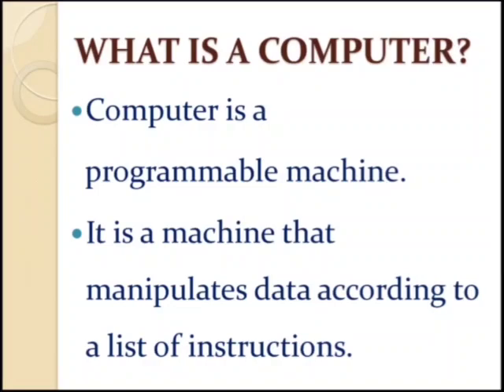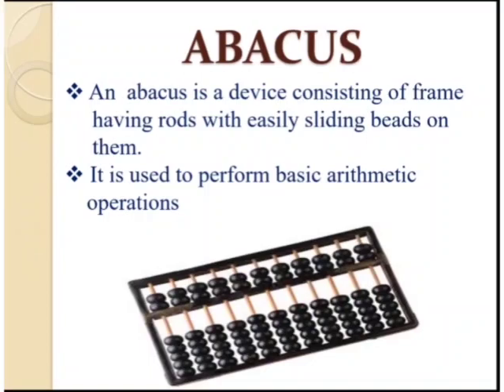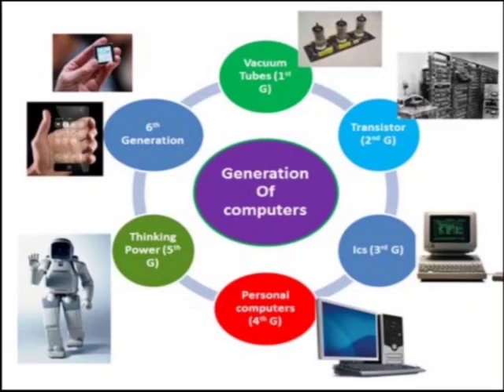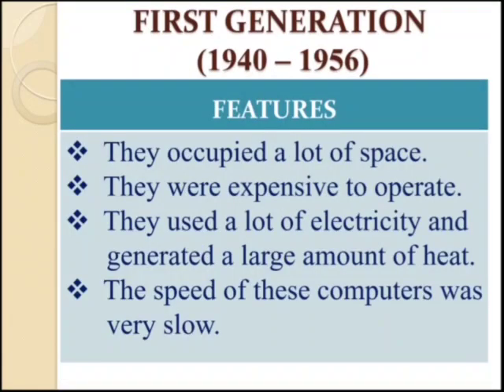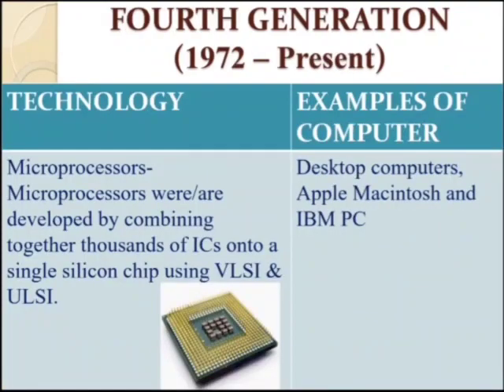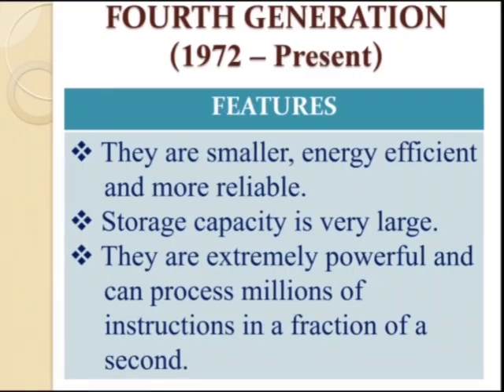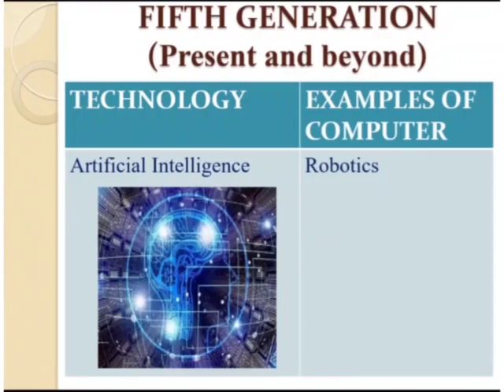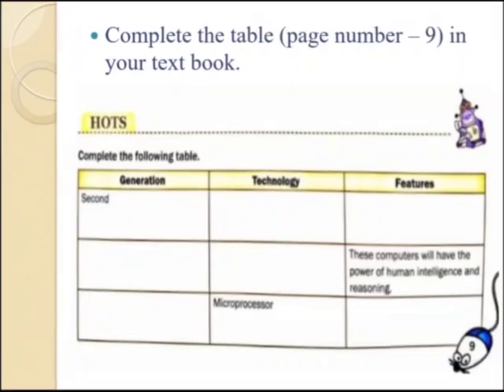Std 4 | Computer | Ch 1 | Session 1